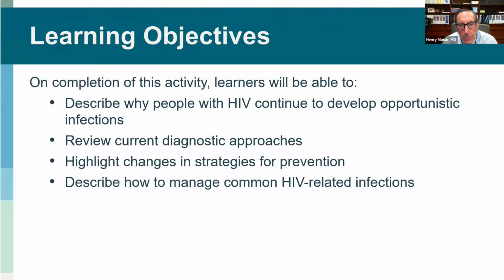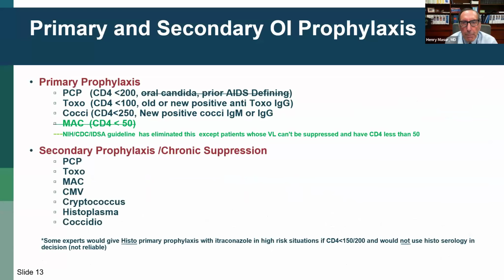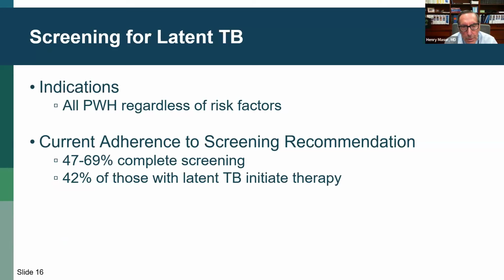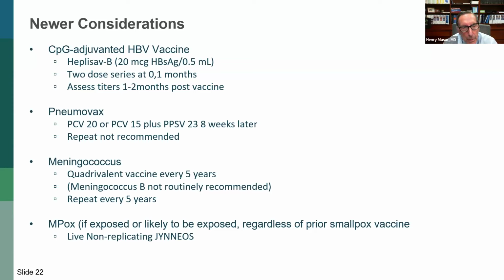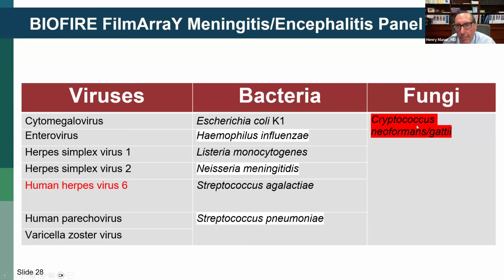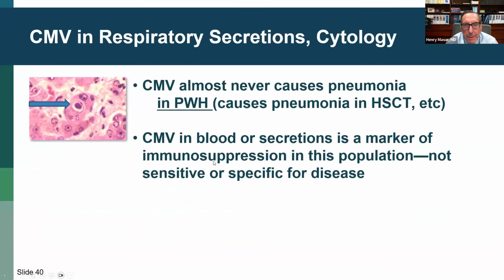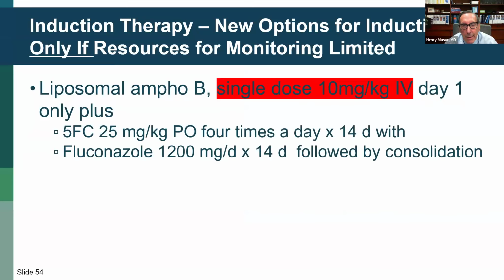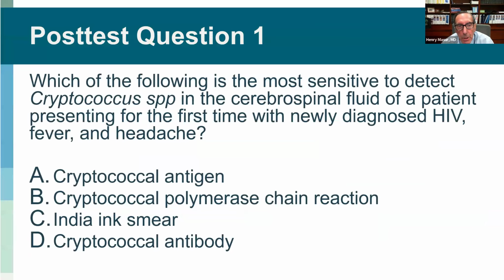Prevention and Treatment of Opportunistic Infections in People With HIV